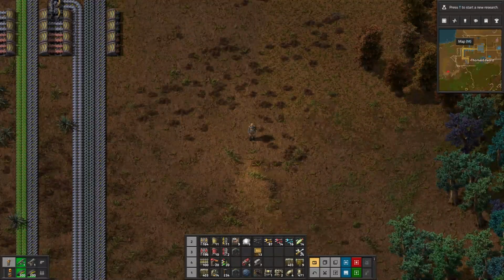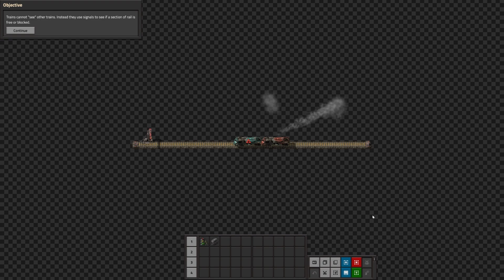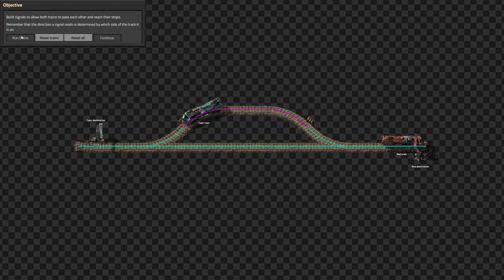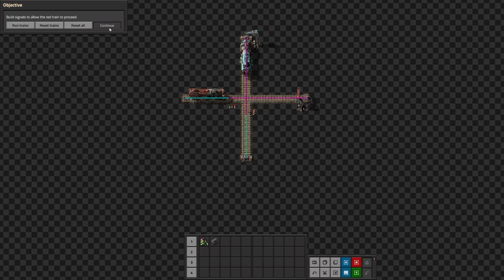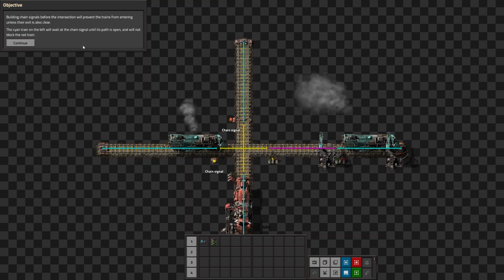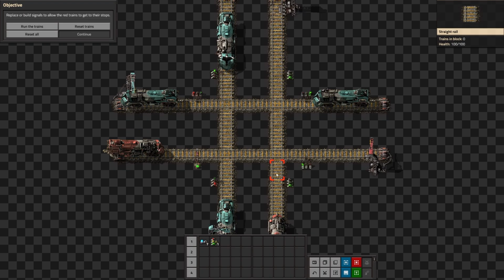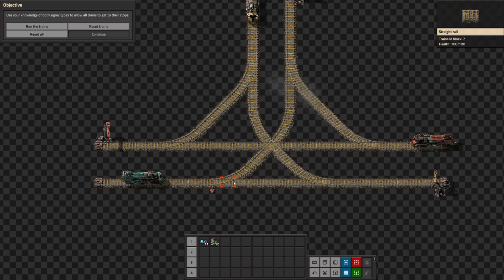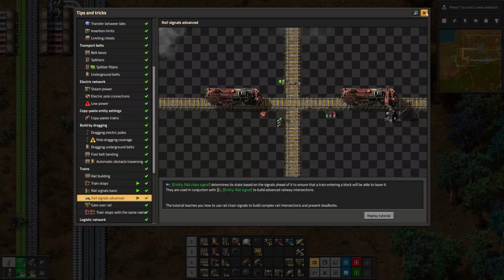Let's Learn the Train Mechanic | Tutorials | EP 11 | Blind Playthrough | Let's Play Factorio